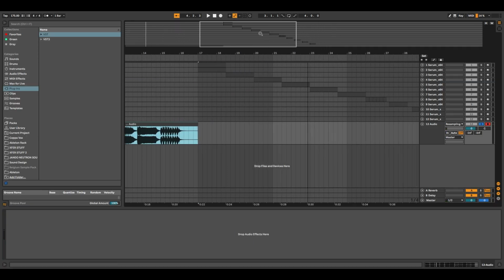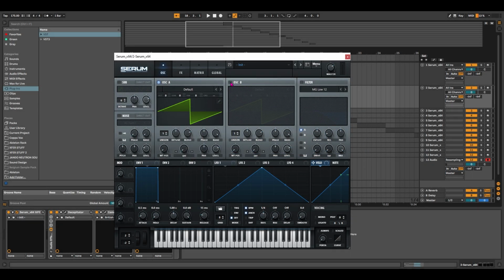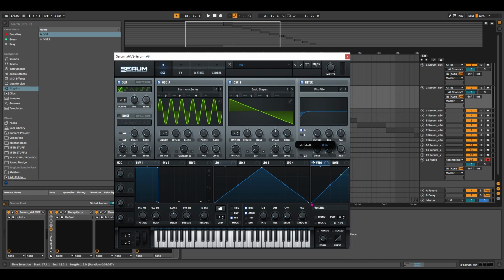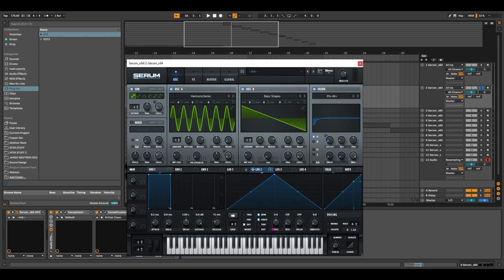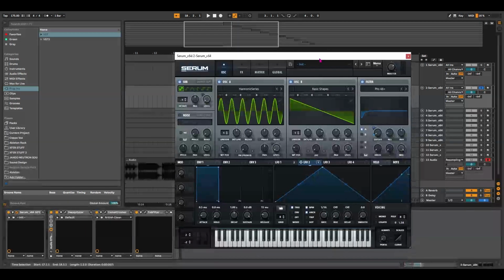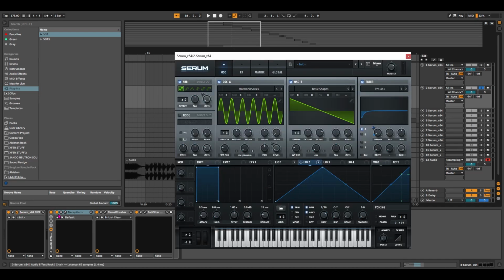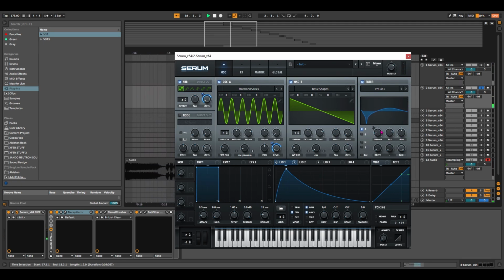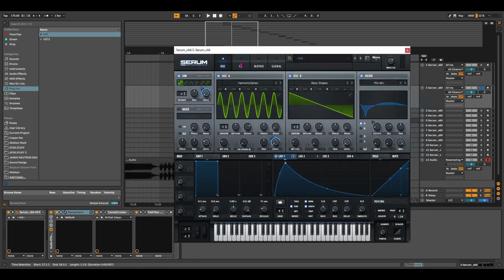How To Make Tsuki / Hedex / Toxinate Style Jump Up Bass In Xfer Serum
Socials;
Dubify: @jandouk